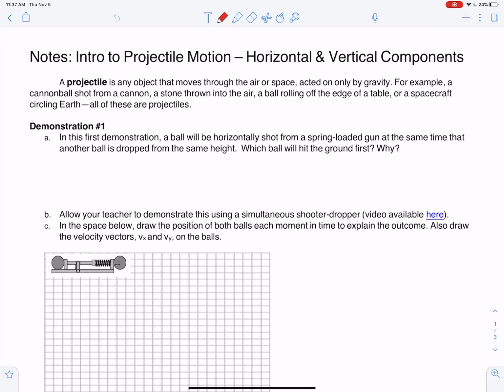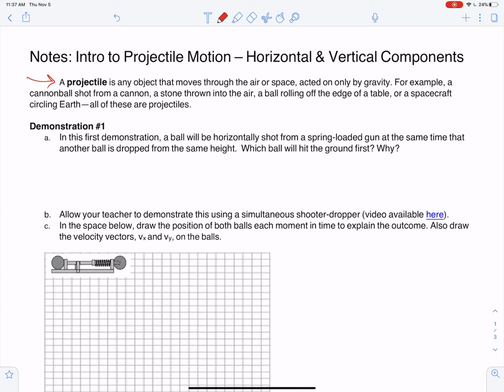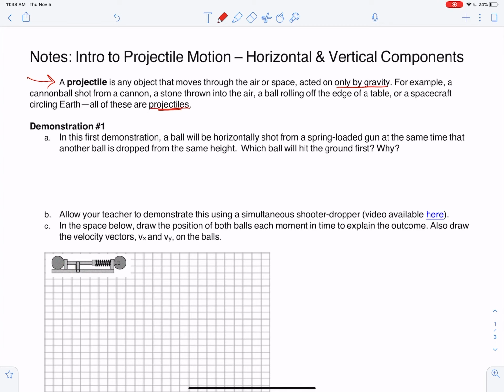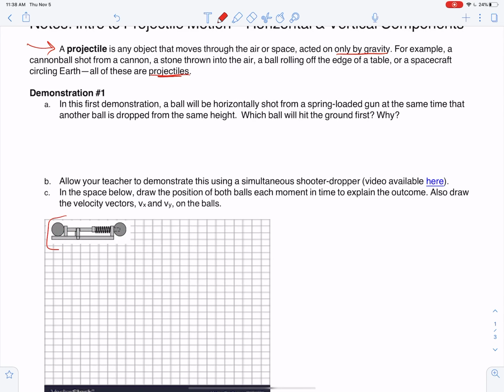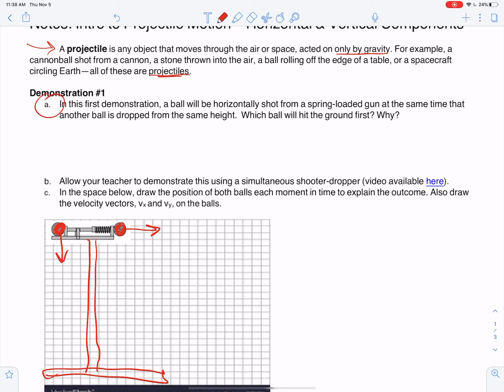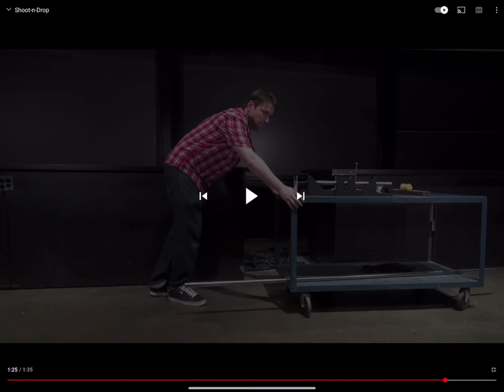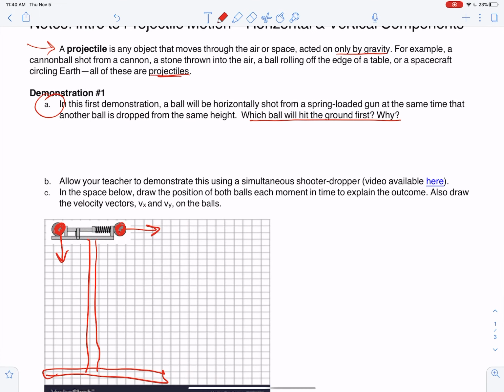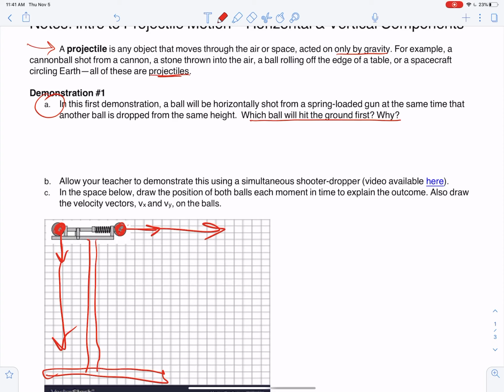Intro to Projectile Motion [part 1]